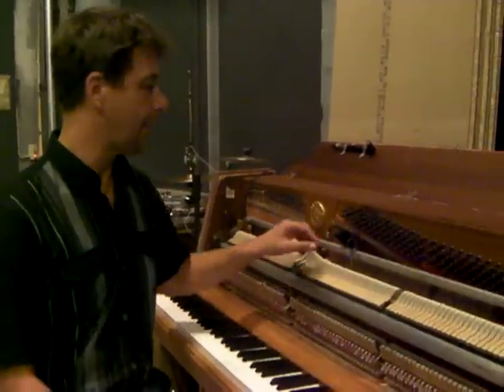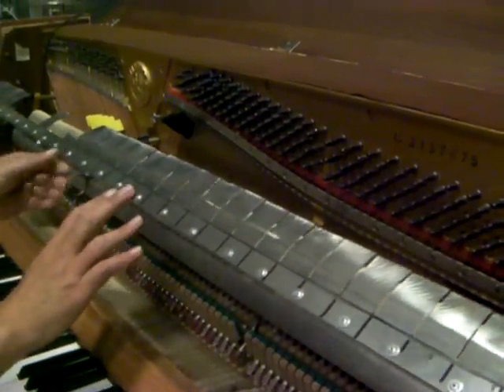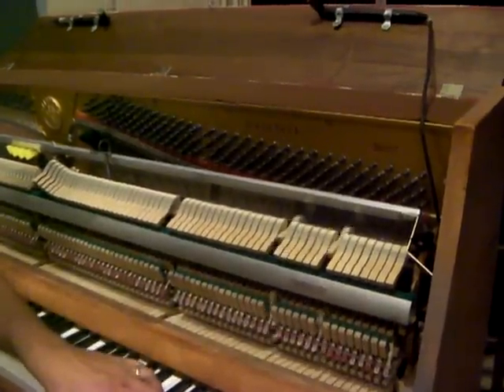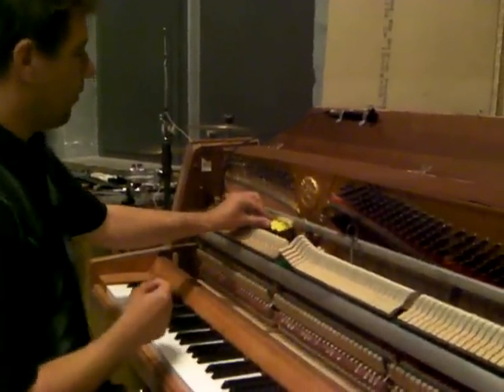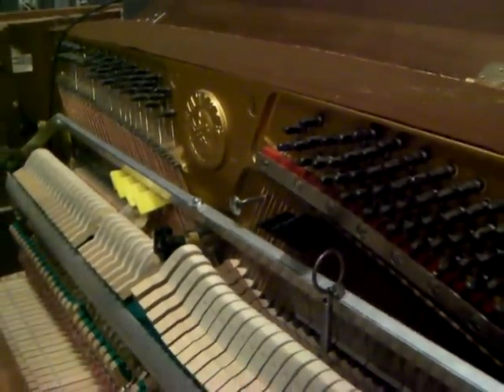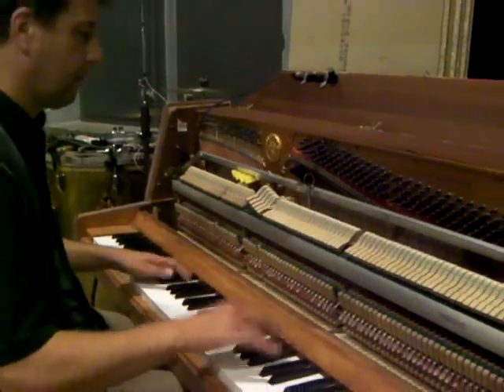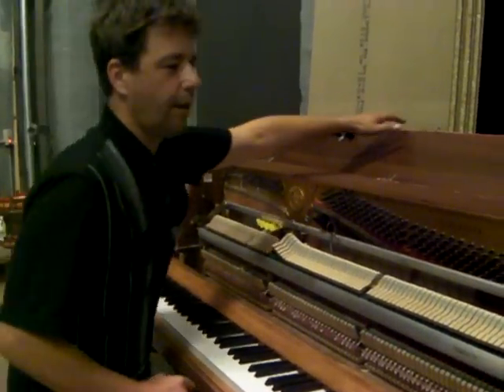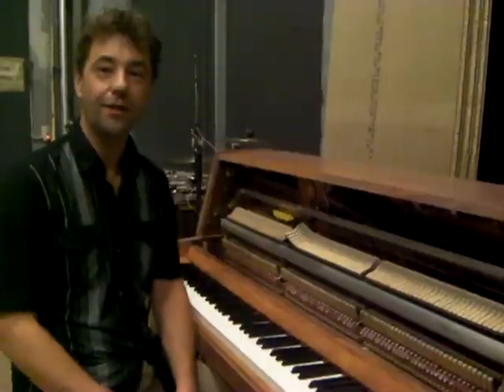The preparation bar.MP4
Prepared piano